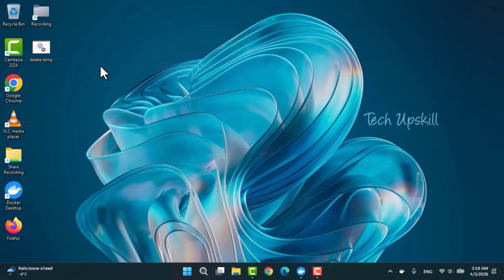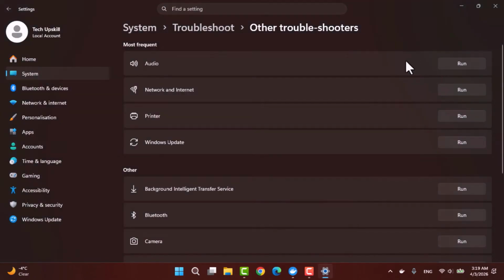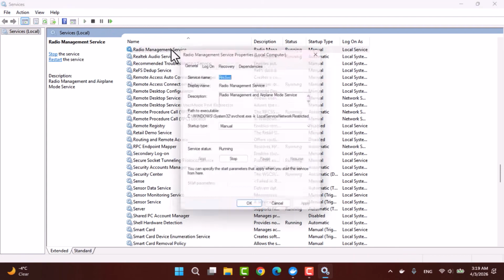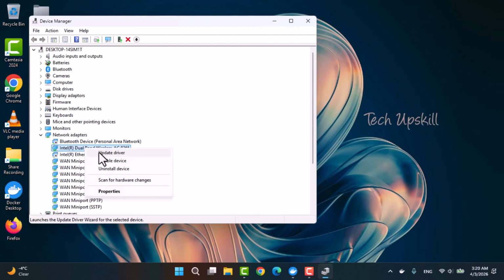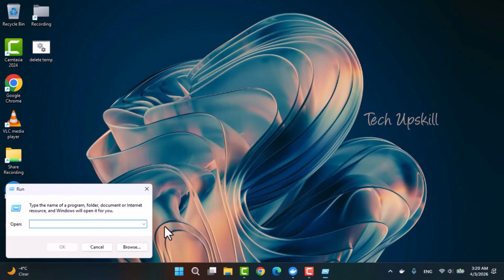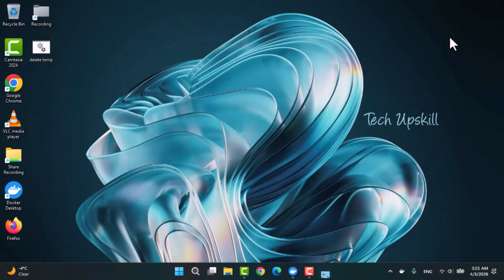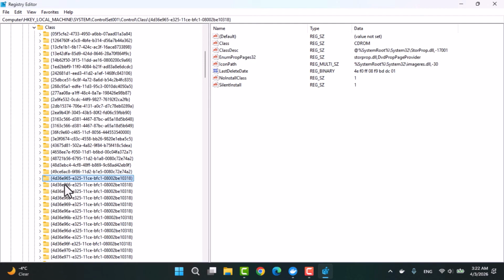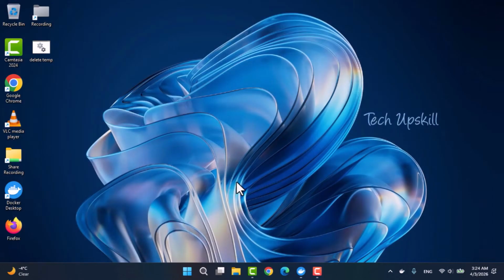Airplane Mode Is Greyed Out in Windows 11 Airplane Mode Stuck Reddit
Airplane mode greyed out on your Windows PC? This video provides a step-by-step guide to troubleshoot and fix this frustrating issue. Learn how to run the network troubleshooter, check and restart radio management services, update network drivers, re-enable wireless connections, and even modify registry settings safely to restore airplane mode functionality. Get your airplane mode working again with these easy-to-follow solutions.

HKEY_LOCAL_MACHINE\SYSTEM\CurrentControlSet\Control\Class\{4d36e972-e325-11ce-bfc1-08002be10318}\0001